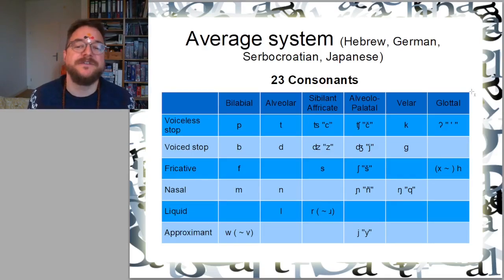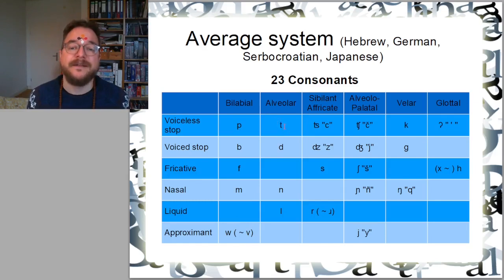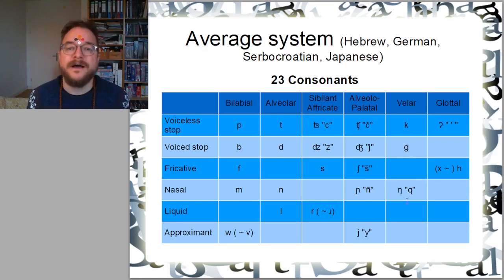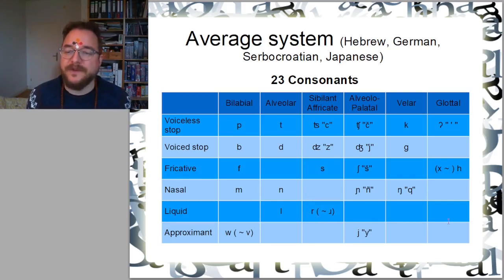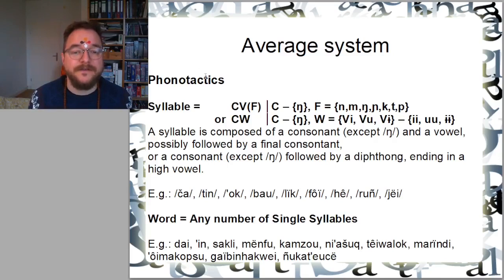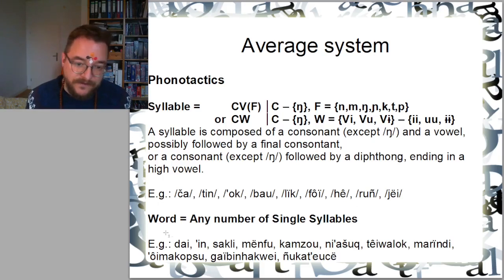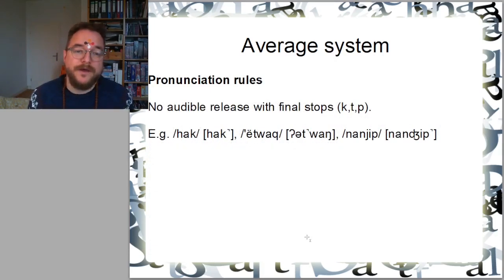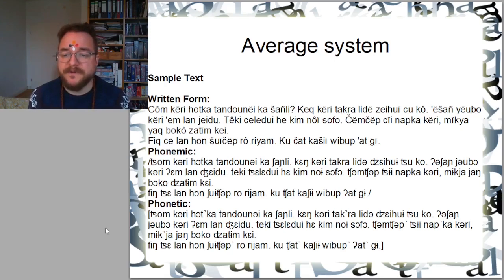Creating a Phonological System Part 3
This is part 3 of the series about how to create a full phonological system for a language. I first present an average size consonant and vowel inventory, then the phonotactical rules, and finally a sample text in a language that follows these rules.